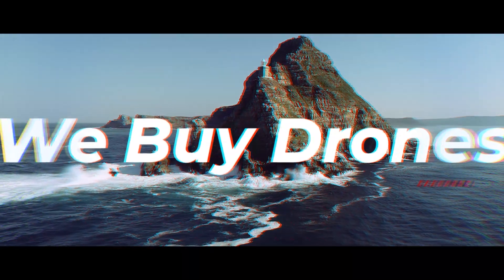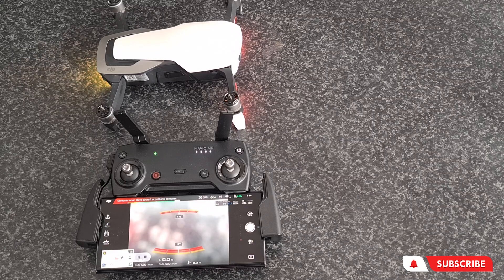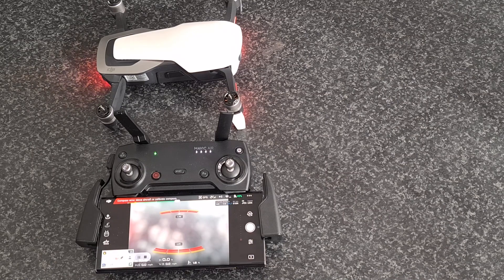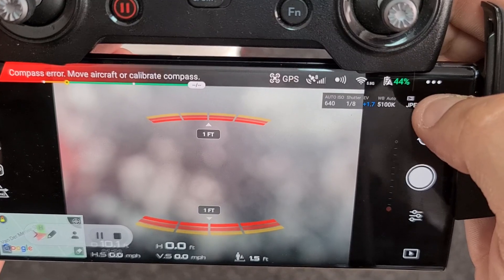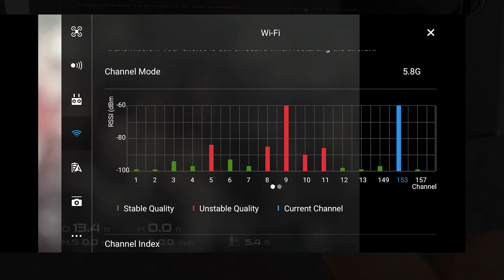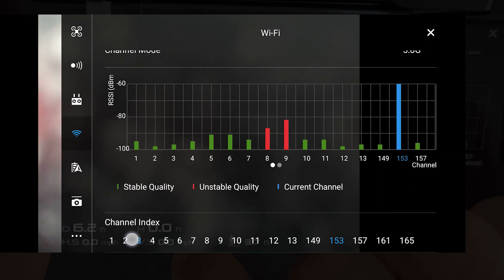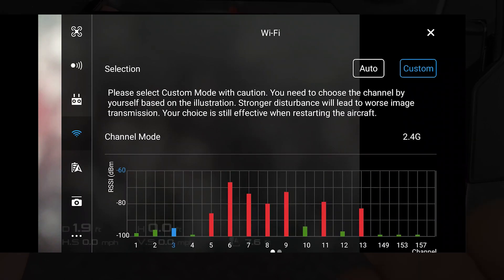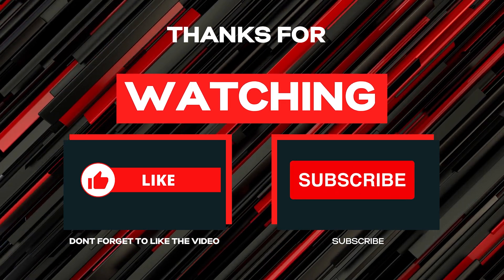DJI Mavic Air & Spark Range Issues FIX ?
In this video we show you how to get better range out of your DJI Mavic Air or DJI Spark, this a simple fix within the DJI GO 4 App.
We have found that 40% of people who own these drones are not aware of this AMAZING little change can change your entire flying experience.